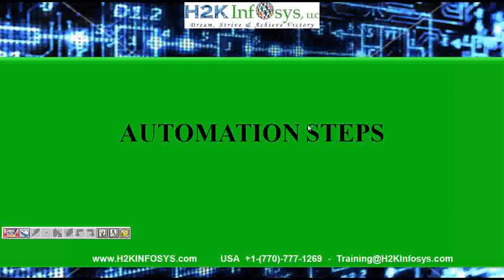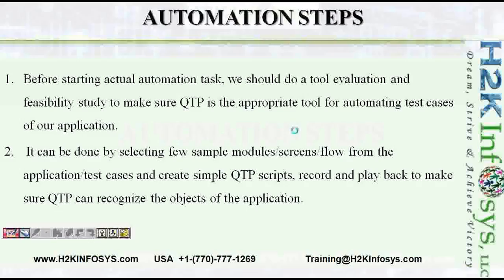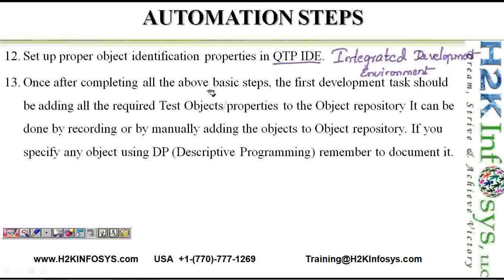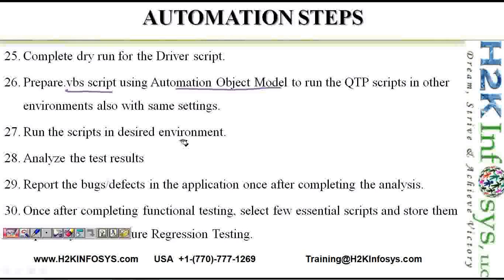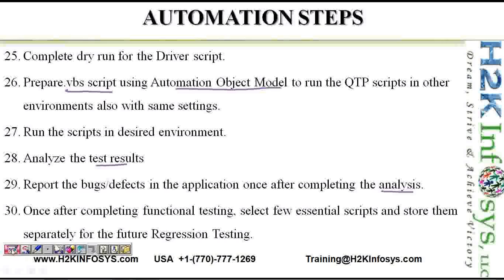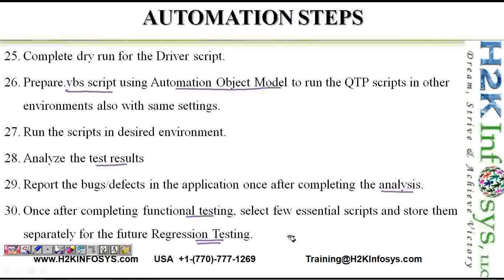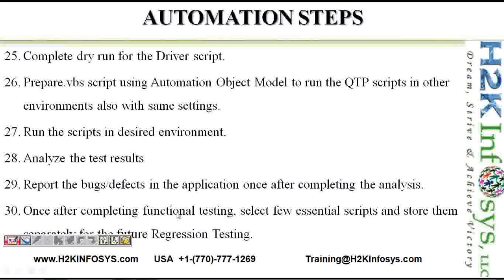QTP Process for Automation Testing QTP Tutorial QTP Framework Quick Test Pro.flv